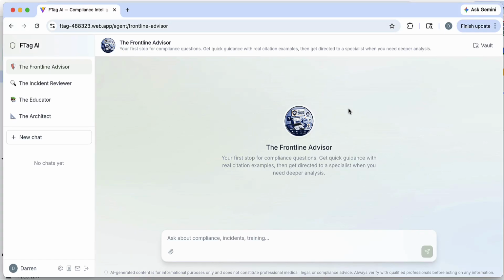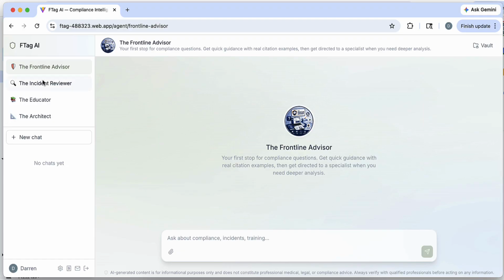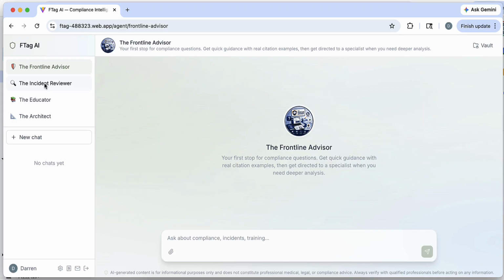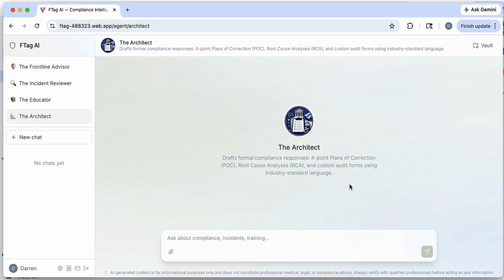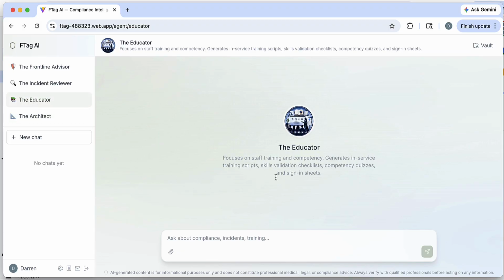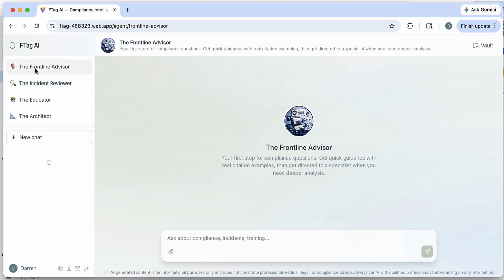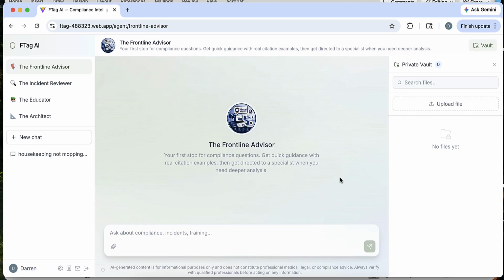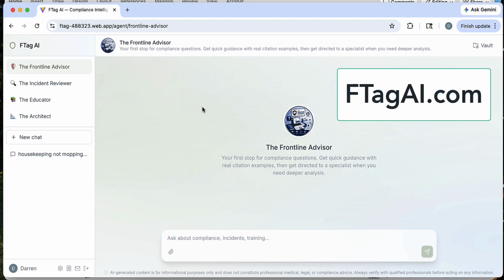FTagAI Overview Demo D1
Just released May 18th. Four differently coded AI personas linked to a massive 107,258 survey (2567) database. More videos to follow.